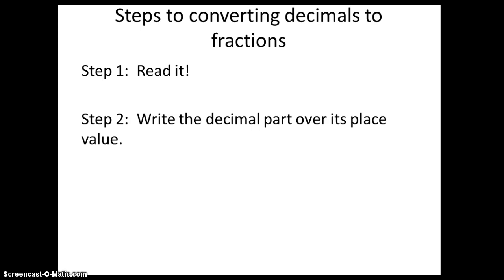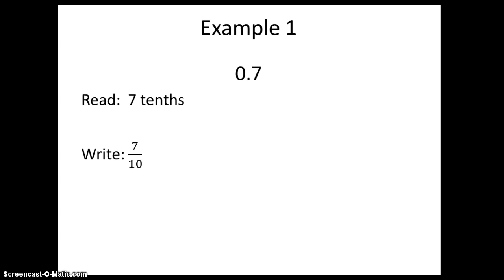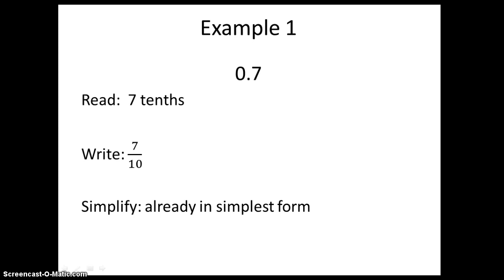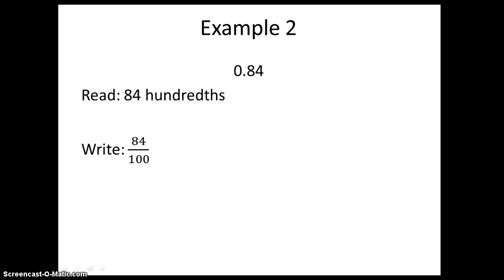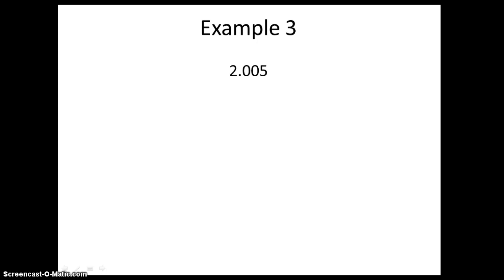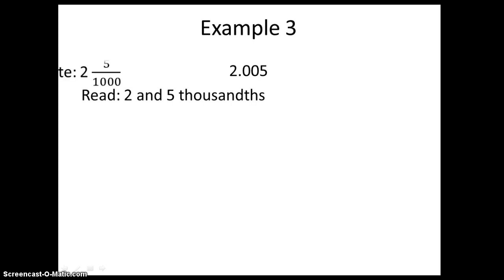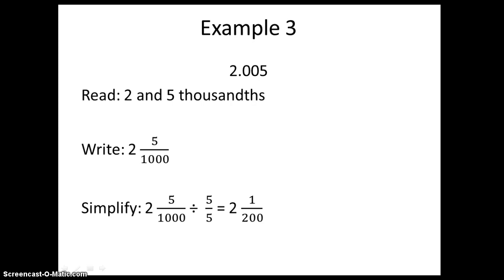Decimal to Fraction Conversion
How to change decimals to fractions for comparing and ordering purposes.